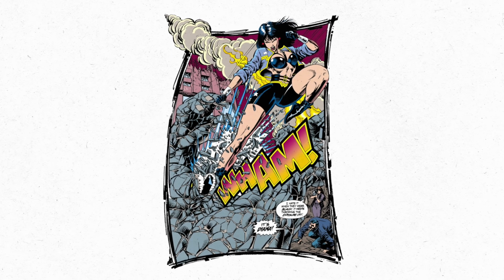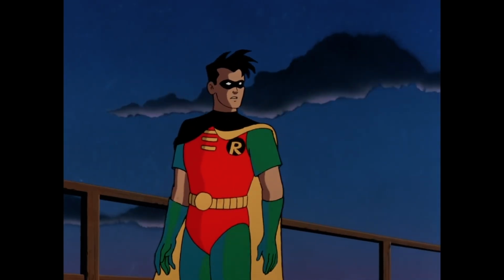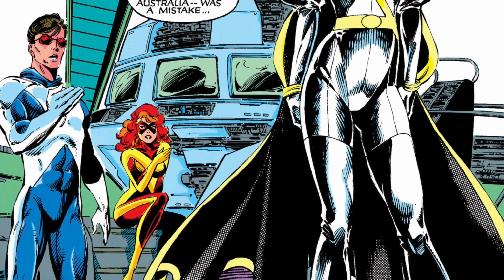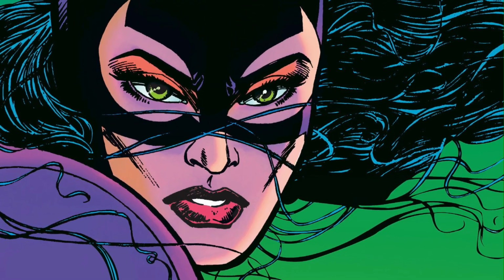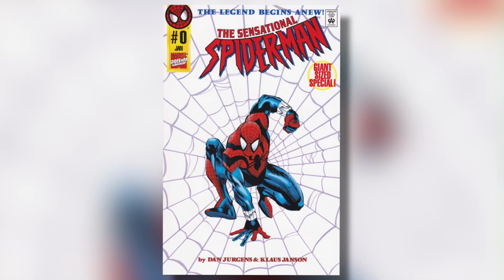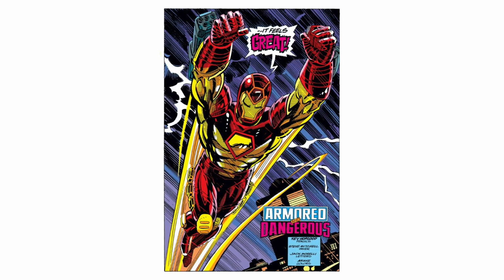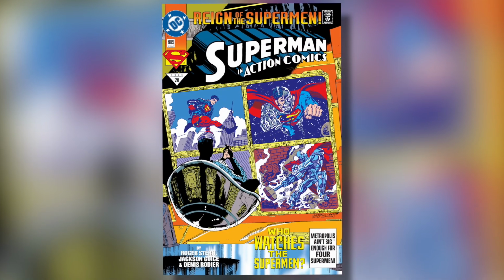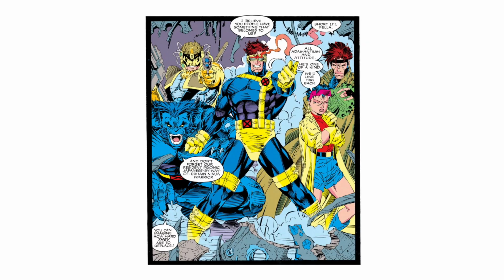90s Comic Costumes That Are Good, Actually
90s comics are notorious for terrible costume redesigns. But in this video, Josh from Panels to Pixels takes a look at 10 superhero suits from the 1990s that are surprisingly good.

0:00 Intro
0:41 Tim Drake as Robin
2:03 Storm
3:28 Parallax
4:11 Catwoman
4:59 Nightwing
5:32 Sensational Spider-Man
6:51 Iron Man's Modular Armor
7:52 Azrael as Batman
9:11 Superman's Recovery Suit
10:18 Cyclops
11:08 Outro